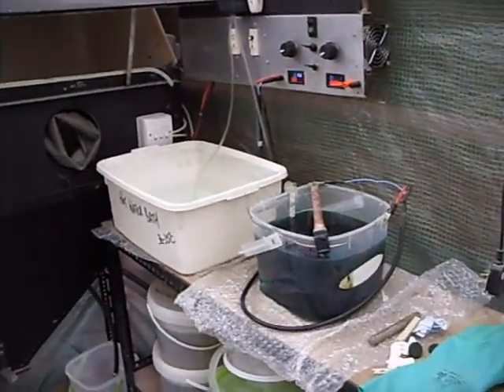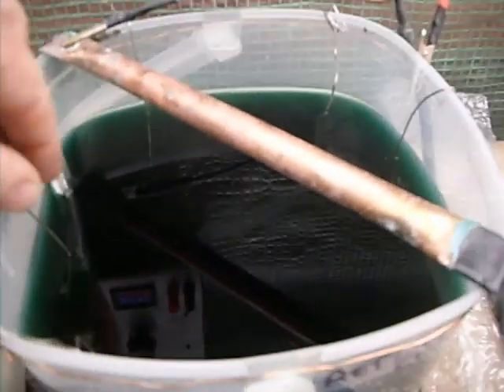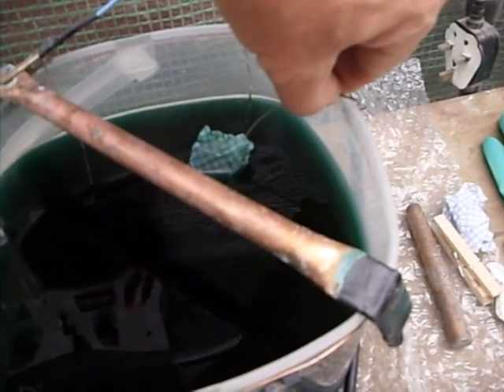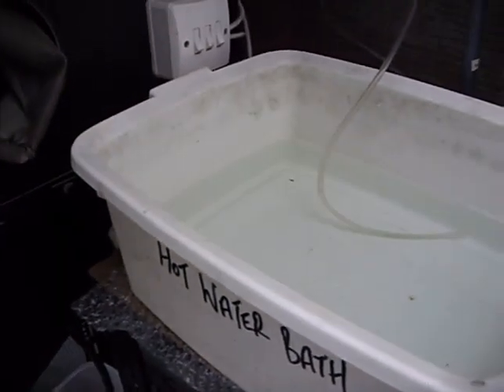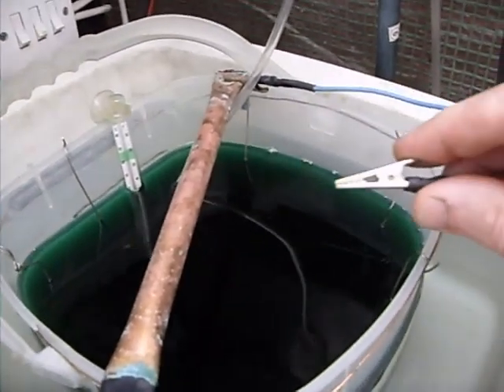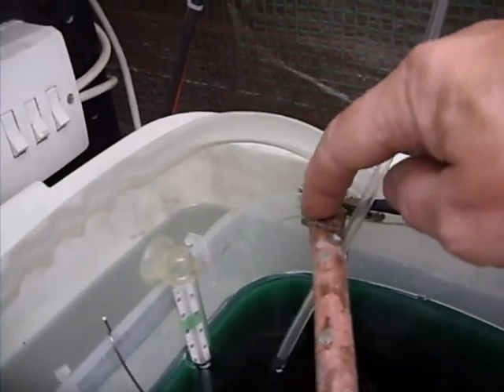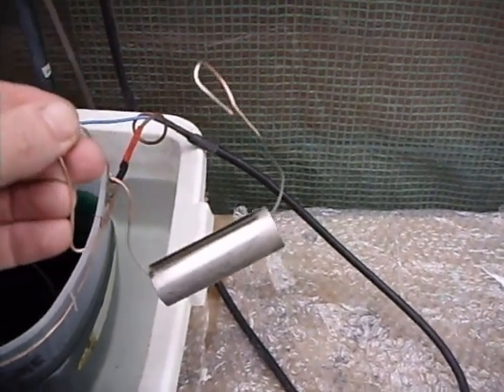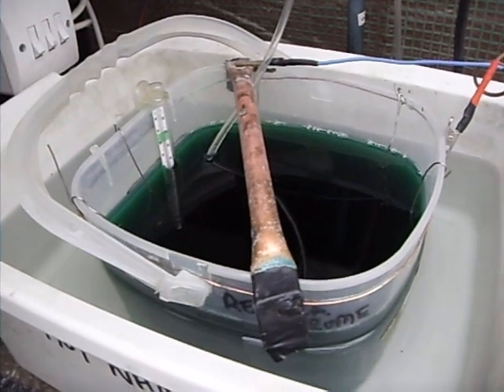DIY Home Electroplating Setup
Description  of electroplating setup for Ariel Owners Club